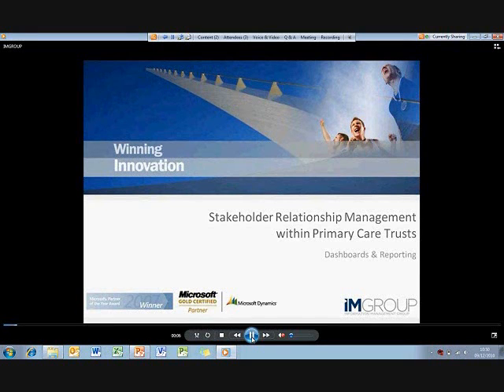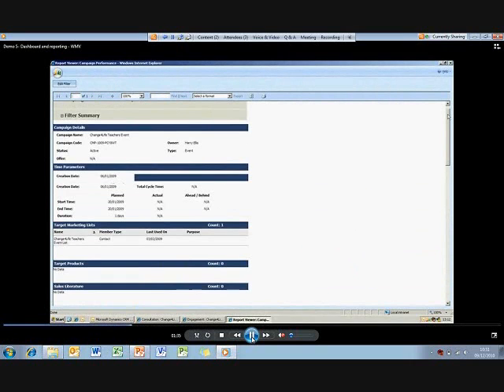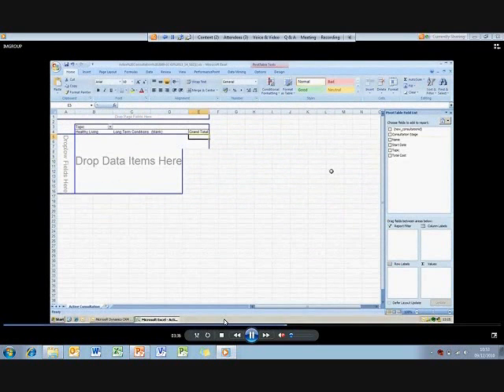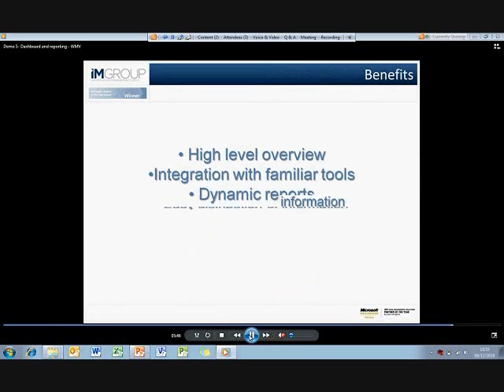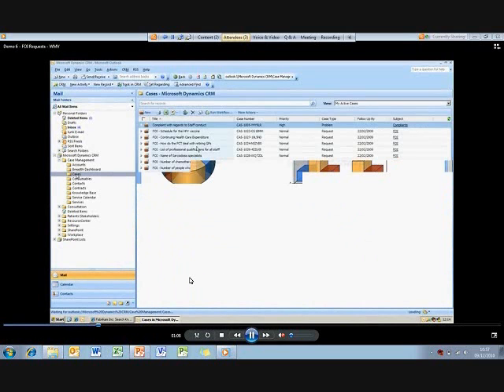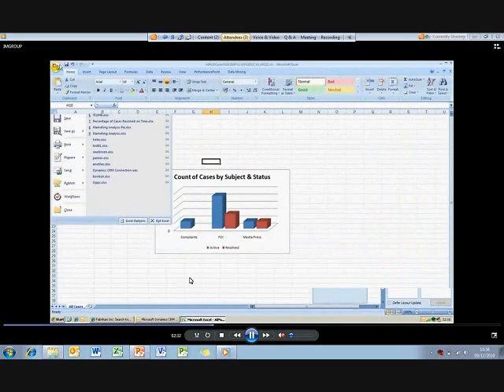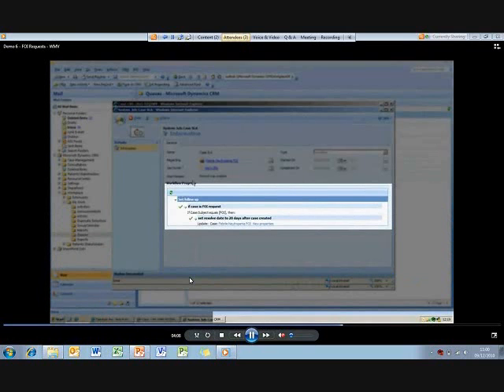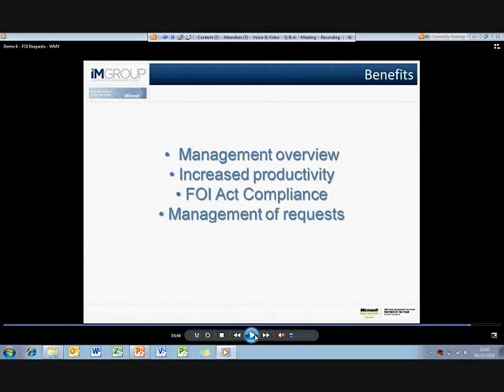Part 4 - Possibilities with CRM Technologies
Delivering high-quality care may be the number one priority for healthcare providers, but reducing costs is always an imperative.  Join IMGROUP Jeremy Neal and Niraj Patel to look at how Microsoft Dynamics can offer integrated healthcare management solutions which make it easier for physicians, nurses, and administrators to share patient information for clinical decisions and cross-organisational case coordination, as well as access to the financial data required to drive business decisions.